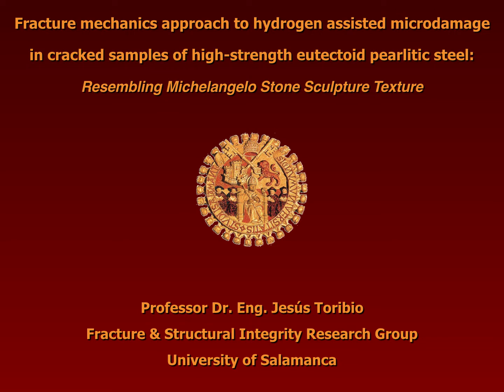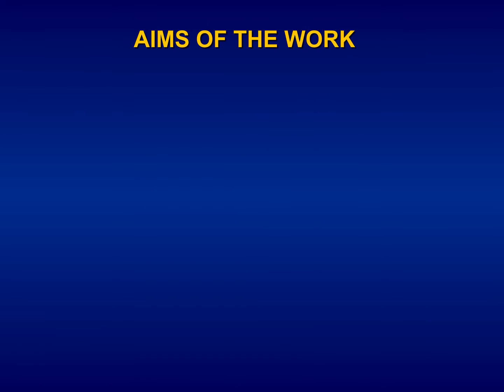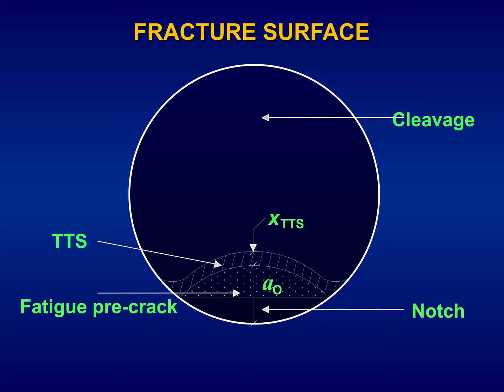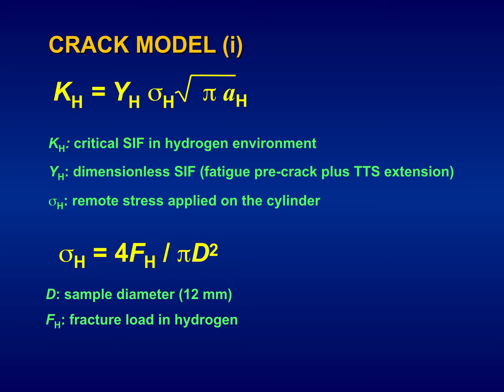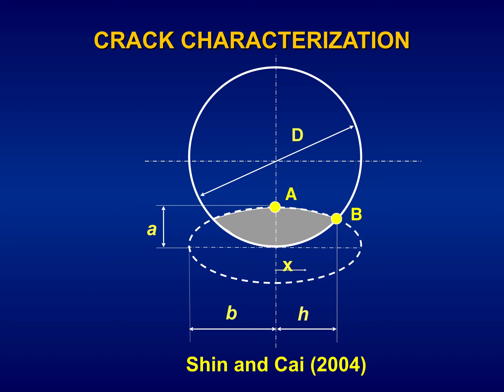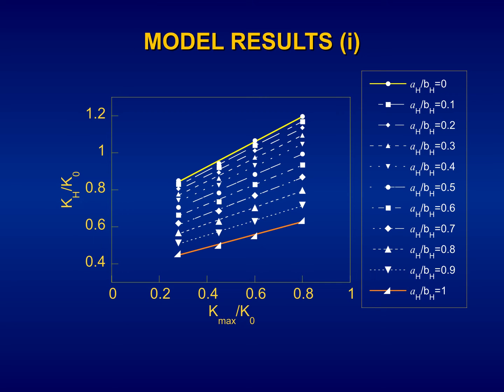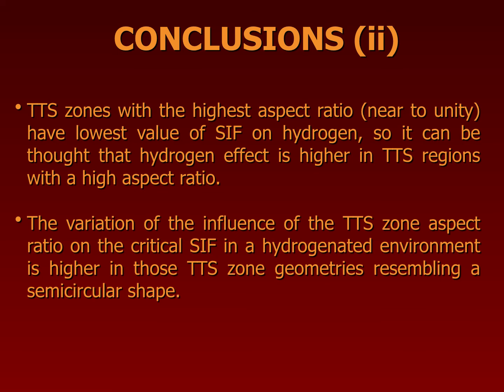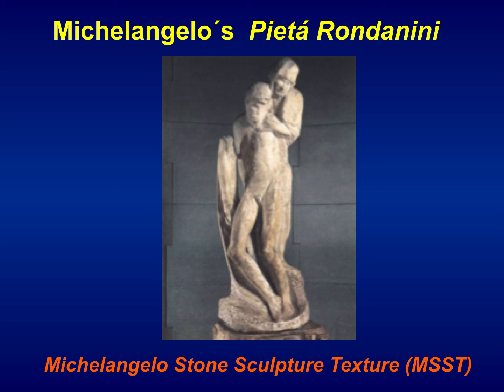Fracture mechanics approach to hydrogen assisted microdamage in cracked samples of high-strength...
Jesús Toribio